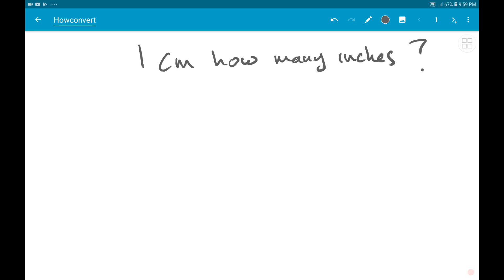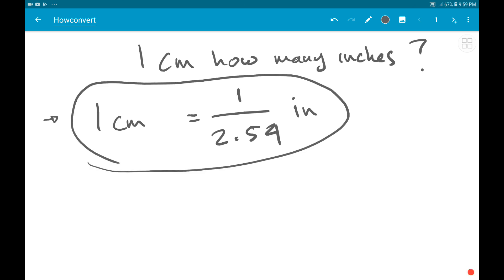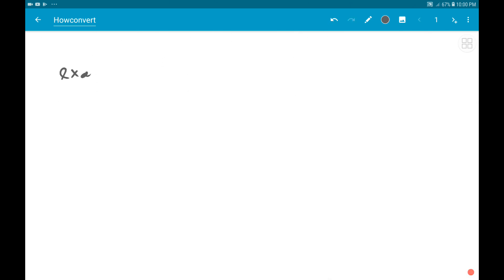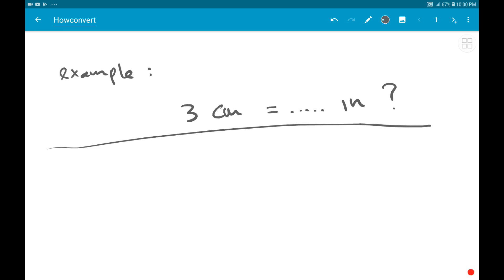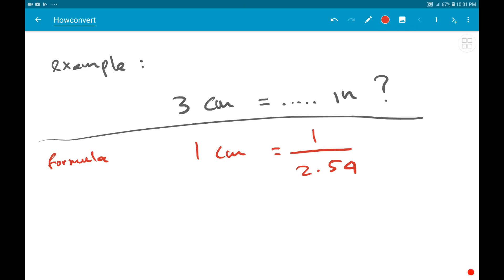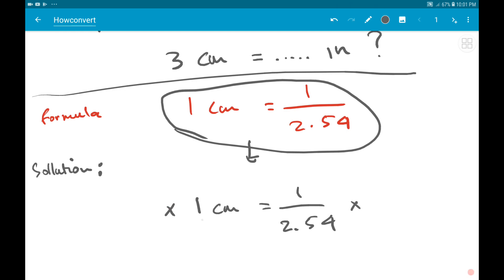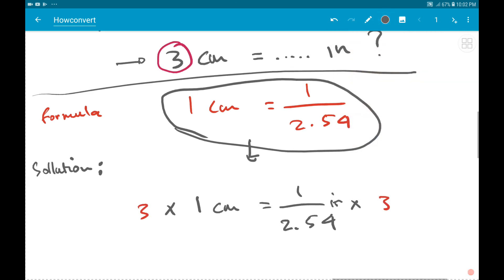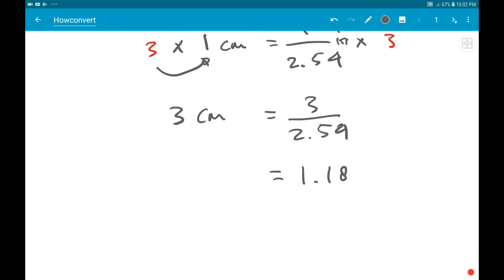1 cm how many inches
1 cm how many inches NEW VIDEO#